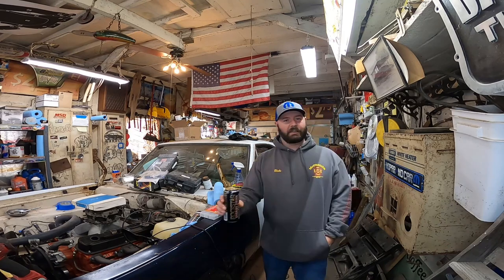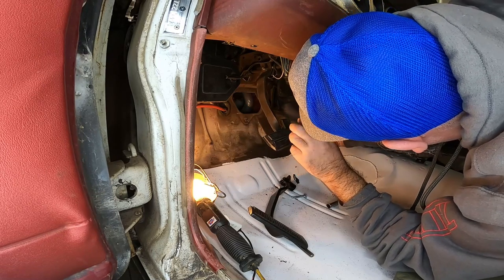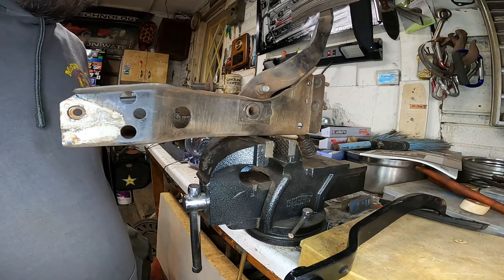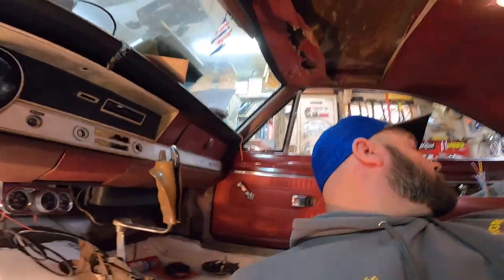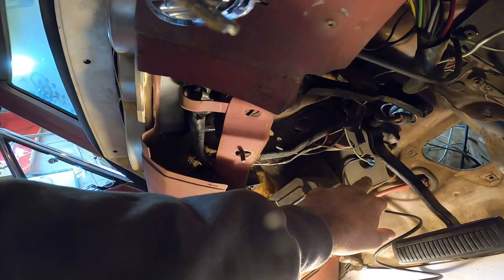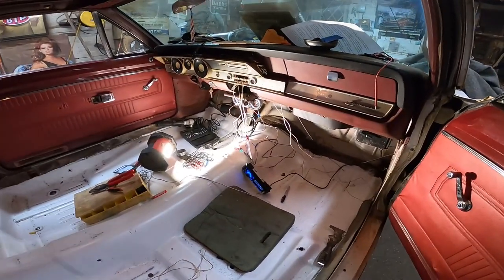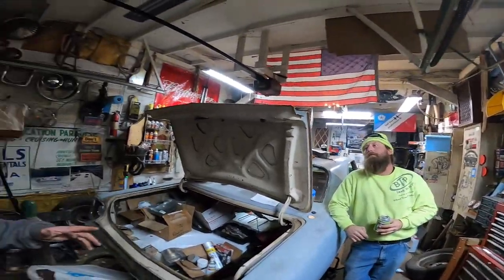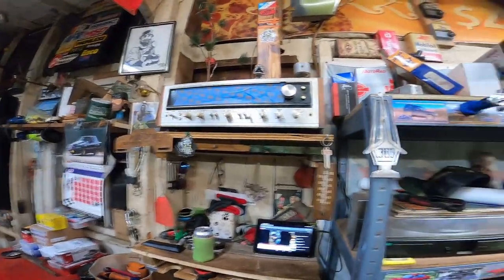Bad Tree Cuda *Part 15* 1967 Plymouth Barracuda Brake Pedal Swap and Fixing More Wiring Problems.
In this episode Blake hits the brakes and does a pedal swap, also gauges the situation with some new gauges. And a big thank you to Ed with the awesome Fan Art.

If you think your friends would enjoy this content, feel free to hit the share button at the top of this description.  Thank you very much.

We'll feature typical, at your own risk, repairs and upgrades for most Dodge, Plymouth, Duster, Dart, Barracuda, Cuda, fastback, notchback, convertible, Demon, Valiant, Signet, Dart Sport, a-body Mopar and so on, or maybe not.  We focus on the years 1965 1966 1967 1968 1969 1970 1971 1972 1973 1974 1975 and 1976. Questions? We're here to help.

TO SHOW YOUR SUPPORT:  Consider a membership.

SEND US STUFF:
BTP HQ

THE BACK STORY.  We picked up an ugly 1967 Plymouth Barracuda Notchback, roller, for around $2800.00, nobody wanted this car, it sat on the side of a road for years with a for sale sign in the windshield.  We'd occasionally see it pop up on Craigslist or Marketplace and talk about it or day dream about it but nothing serious.
     One day we stopped and took a look at it and the "Nacho" was born.  The idea was to take it from a roller to a running and driving car that would run a 12 second quarter mile et, maybe better.  What about paint and body?  We've had project cars in the past that needed paint and body work and they just never got off the ground, the fact that we don't have a proper garage makes the whole situation twice as hard.
     So, it was decided to focus on making it mechanically sound, that's the kind of stuff we like to do.  Maybe sometime in the future we'll have a go at making it pretty but for now it's kind of grown on us and people seem to have acquired a taste for it, or not.  For now, we're having fun with it and it's been just that.

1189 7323